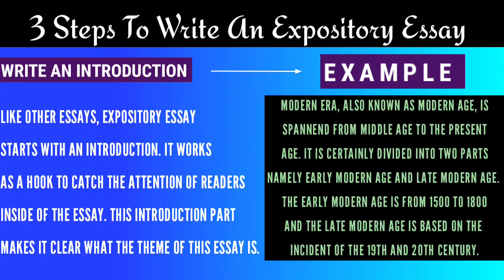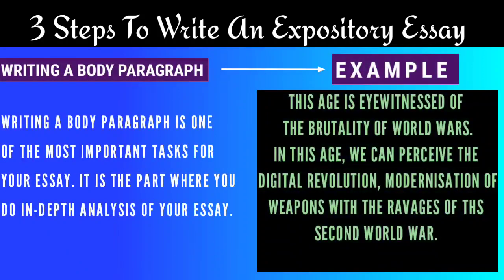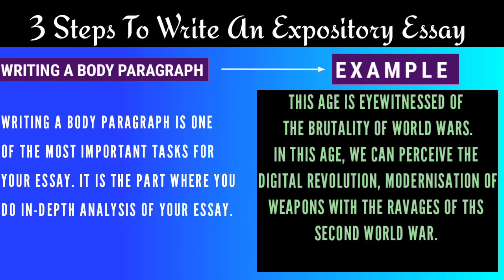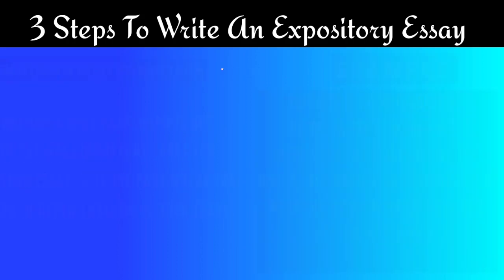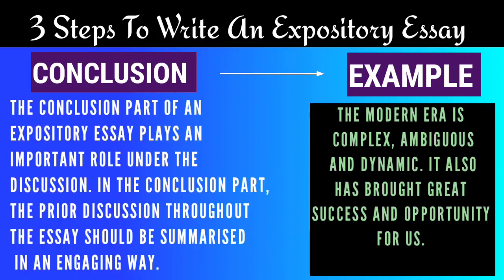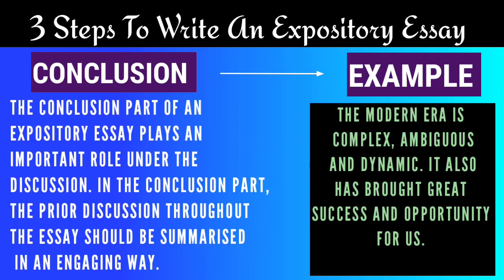how to write an expository Essay ।। expository essay for high school students ।।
Hello! Mates,
Share ipt to all of your friends.